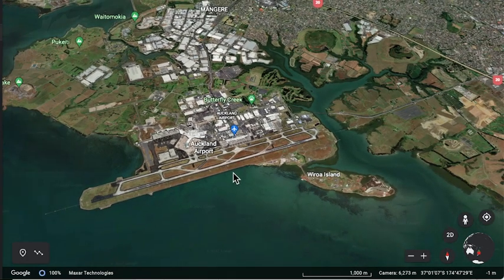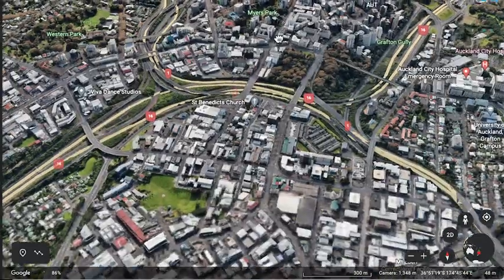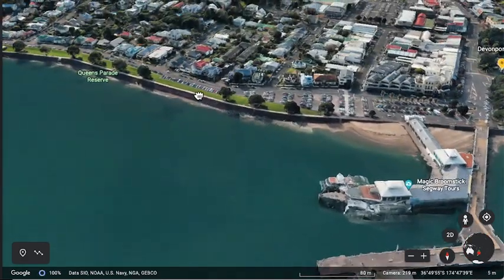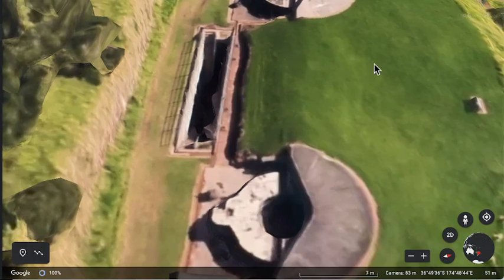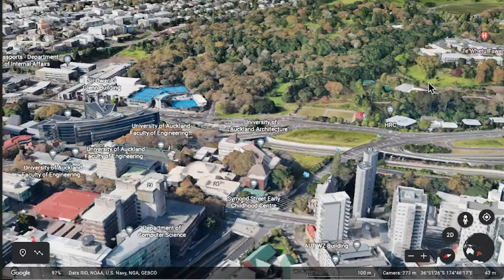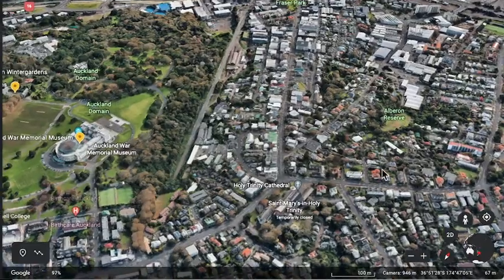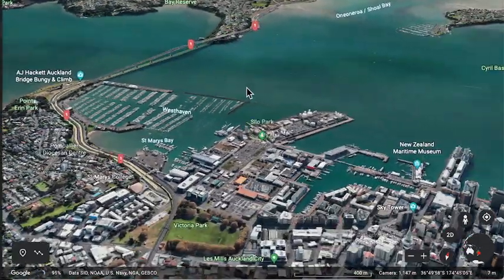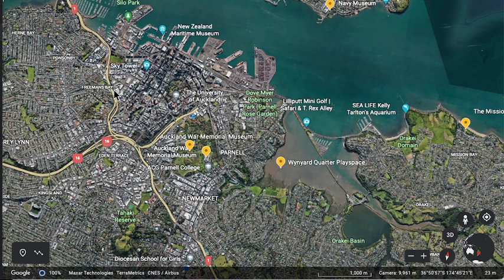Auckland City Tour - Activities for One or Two Days Sightseeing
In this video I talk about the places I visit the most when I go to Auckland.

I lived there for about 10 years. But I did not own a car there. So I used the bus and ferries to visit places. Also my friends had cars so we often went a little further too.

0:00 Airport ($Airport Bus, $$Ride Share, $$$Taxi)
3:20 CBD Hotel area
5:20 Train station
5:30 Ferry to Devonport ($Commuter Ferry Ride)
7:00 Devonport Mt Victoria and North Head ($Free Walking)
9:00 North Head Bunkers ($Free)
10:20 Takapuna/Beach ($Free)
11:40 Long Bay ($Free)
12:40 The Domain / Winter Garden ($Free)
14:00 Dominion Museum ($)
15:40 New Market / Parnell ($$Shops)
17:40 Auckland Harbour Bridge
18:00 CBD Station / Transport Hub
18:20 Around The Bays ($Cafes)
18:50 Orakei / Kelly Tarlton's Aquarium ($$$Touristy)
19:40 Bastion Point Formal Garden ($Free)
21:00 Mission Bay Beach ($Free)
21:20 Mission Bay Cafes ($-$$)
23:00 Viaduct Harbour Silo Park ($Free Walking)
24:00 Viaduct / Wynyard Cafes($-$$)